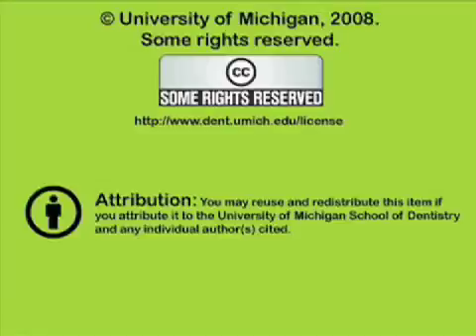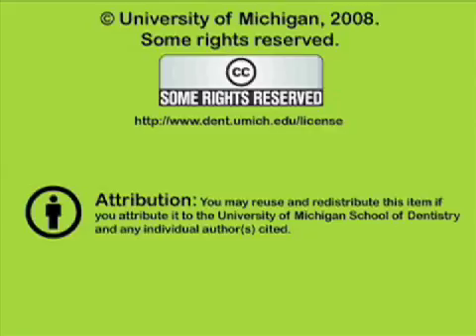Virus Warts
A patient with multiple oral verrucae is shown.   Original air date: May 11, 1972. This footage is presented for historical purposes only and may depict procedures that are no longer part of modern dental practice.